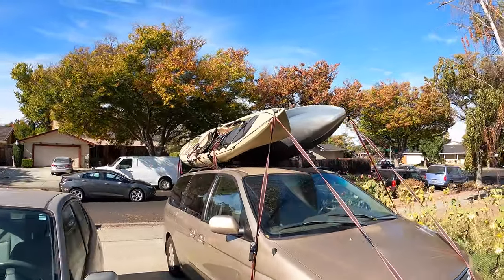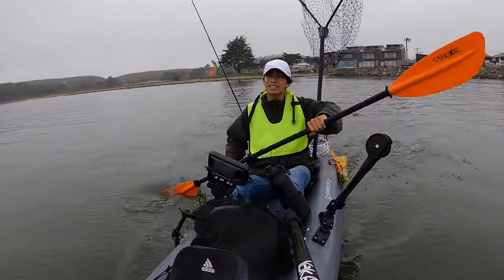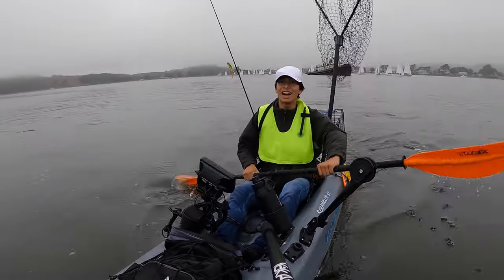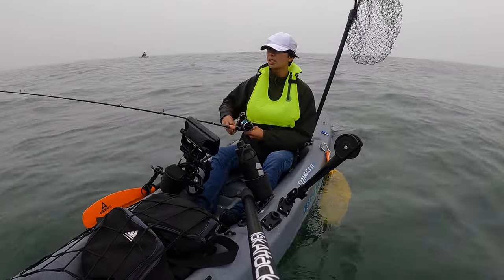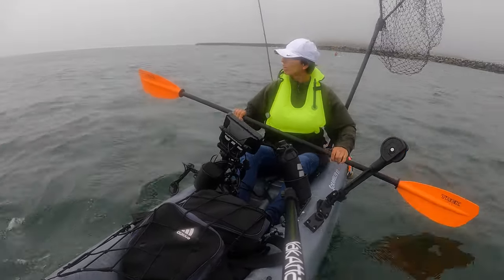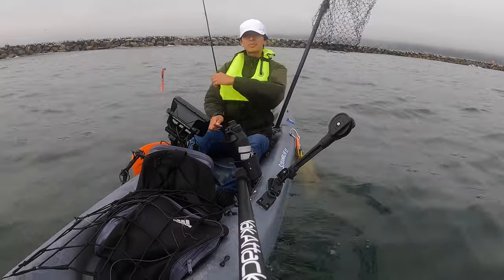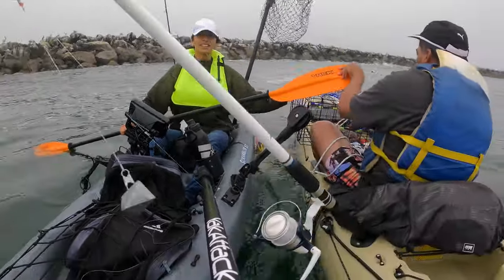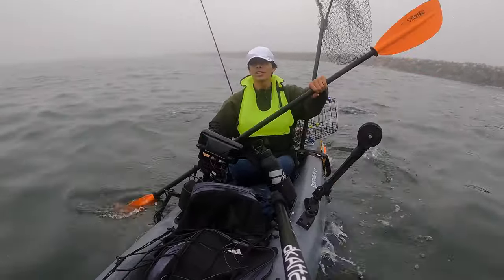Kayak Crabbing in Half Moon Bay for Large Rock Crab (Season 1 Episode 2)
Overall another amazing trip! Still no luck fishing but we did have a solid rock crab catch, I'll be going out again for sure and using dip nets instead of these crab pots which will let me be able to pull the traps in only 15 minutes instead of allowing the crab time to figure out how to enter the trap.

To anyone who crabs for rock crab or blue crab: DO NOT USE DANIELSON PACIFIC CRAP TRAPS! They are made to keep in 5 3/4" (keeper) Dungeness crab ONLY, even the multiple 6-6 1/2" rock crab that we caught today slipped out due to how their shell is structured (more narrow instead of rounded). That being said I really liked the quality of the trap and how easy it was to use and am EXTREMELY excited to use them for the upcoming Dungeness crab season!

If you are out on the water, you NEED to use sinking float line especially on busier waterways, if you damage someone's motor using regular line then it is your responsibility to pay for repairs. Its about the same price as regular line, I use non-lead line to be more eco friendly.
100' combo with buoy

YakAttack Boomstick Pro Review:
I mentioned that I replaced the GoPro Railblaza Boom 600 (which was absolutely horrible) that I had in my last video with the YakAttack Boomstick Pro and I was VERY impressed with it. Here are some things I really liked:

1) The build is extremely strong and durable. The boom does not bend and the metal and foam feel like very high quality material made to endure rough action. The Railblaza mount on the other hand felt really cheap and I hesitated moving it around on the kayak since it felt fragile and like it could break at any moment.

2) The quick release option allowed me to easily take the boom off of the mount to reposition and dry the camera with ease and speed whereas the Railblaza took a lot of struggling and fumbling with the locks to take off, made even harder by being on the moving kayak.

3) It also provided a wider angle which I definitely prefer since it captures more of the action and environment. The ball joints at the end of the mount also allowed me to reorient the GoPro to have a straight footage no matter where I mounted the boom.

4) I was also surprised to find that the boom FLOATS! It stays above water easily even with the GoPro attached! I don't have to worry about dropping the GoPro in the water anymore!

I definitely recommend the YakAttack mount if you want a quality camera boom to mount onto any surface for the best shots possible!